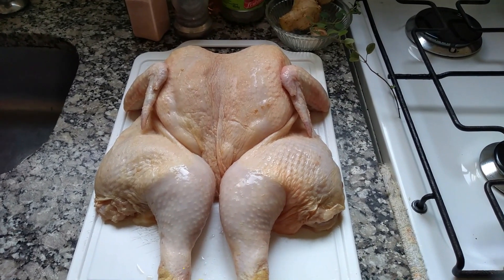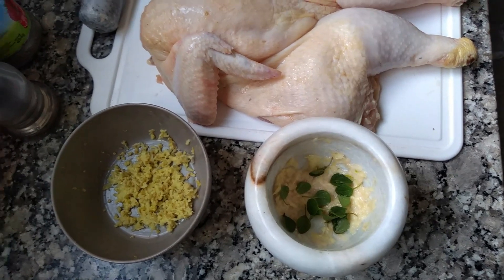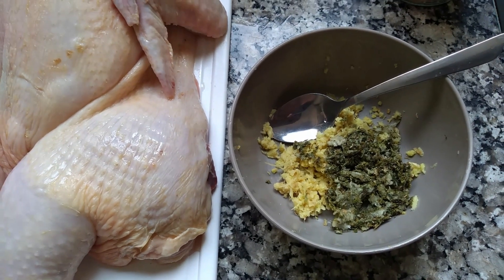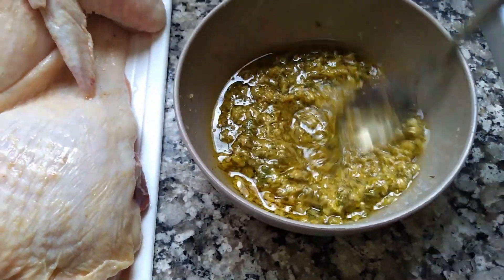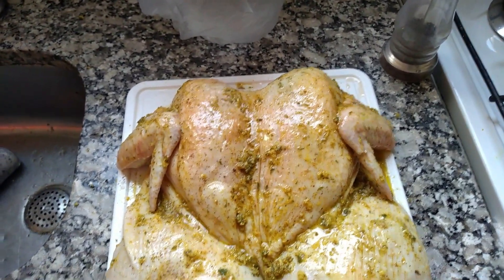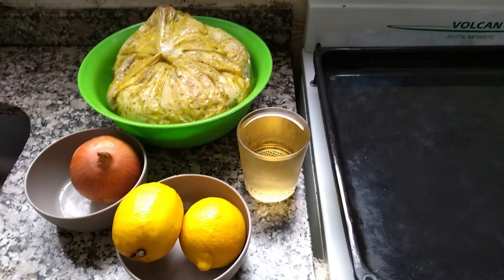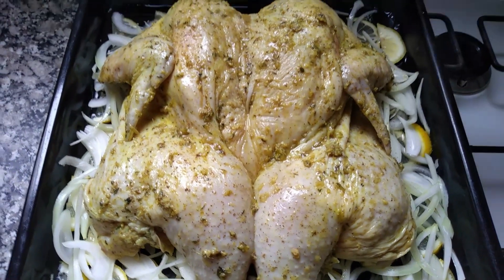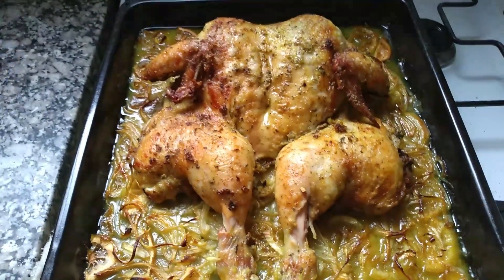POLLO AL LIMÓN, FÁCIL Y DELICIOSO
Esta es una receta para preparar en casa de una manera muy fácil y deliciosa, con todas las bondades que nos ofrece el pollo.
RECETA
1 pollo
ADOBO
ajo, gengibre, curry, oregano, estragon, tomillo
aceite de oliva
vinagre de vino de manzana (o de vino)
sal y pimienta
HORNO
1 cebolla grande
2 limones
1 vaso de vino blanco
Esta es una sugerencia, las cantidades y proporciones a su gusto
Recuerden:  casero si es sinónimo de delicioso